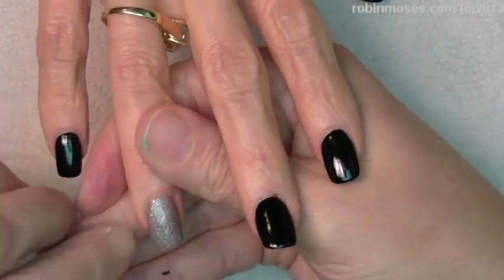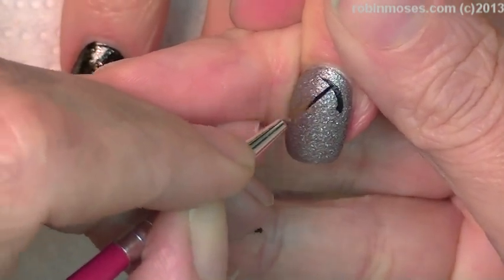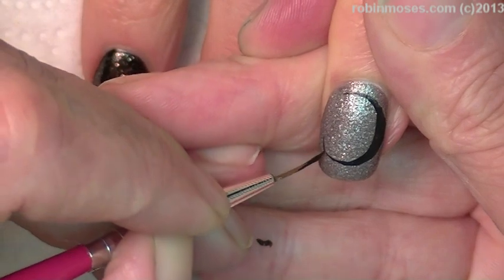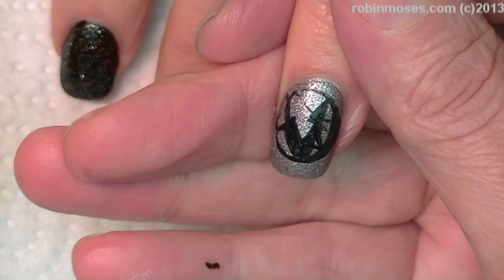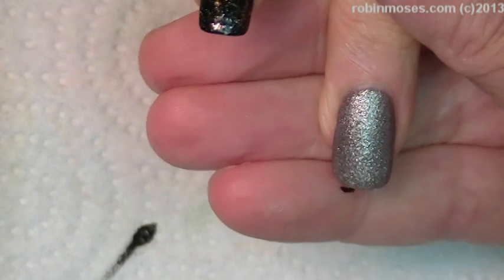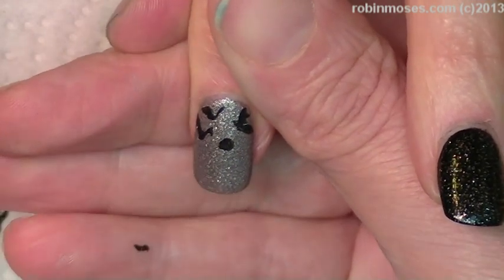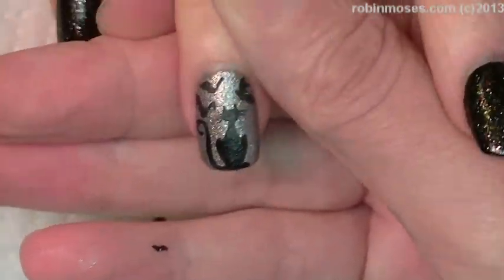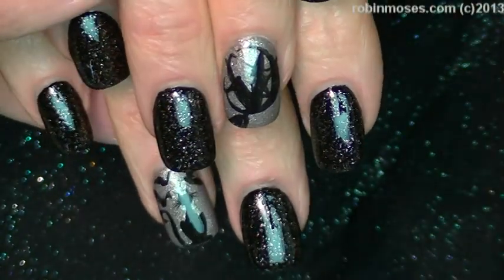Black Cat Nails and Witch in a moon nail art tutorial design!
Here is a witch and cat tutorial for halloween. It is easy and so fun to do. mix and match colors and other characters for the perfect halloween nail art design!

worldwide!